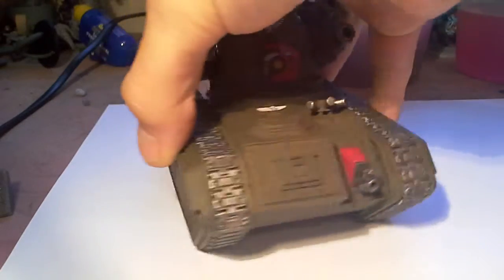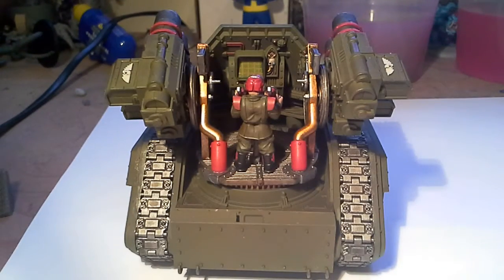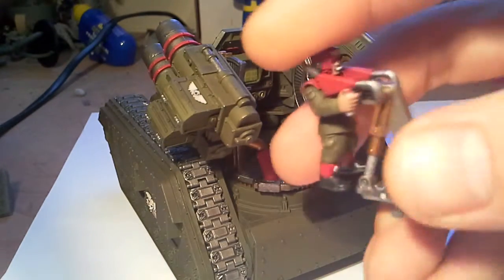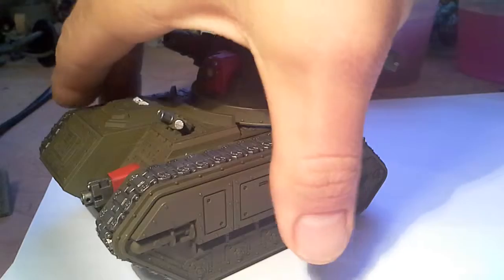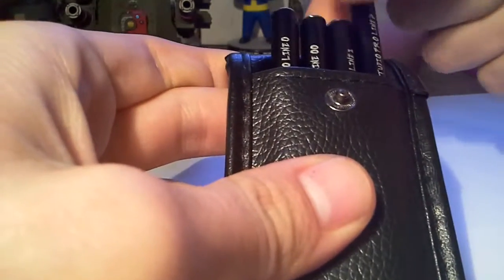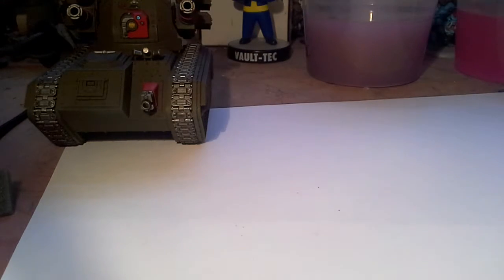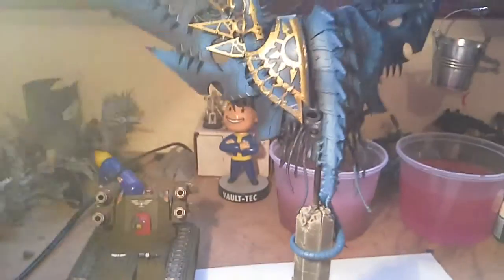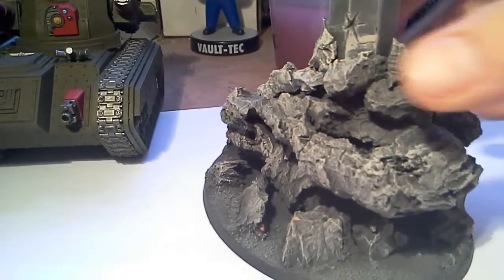Maz Vlog #11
Completed projects and work in progress